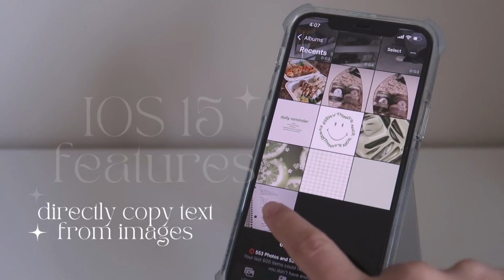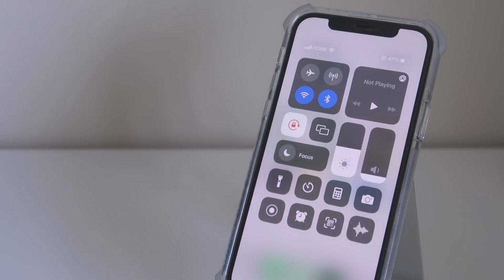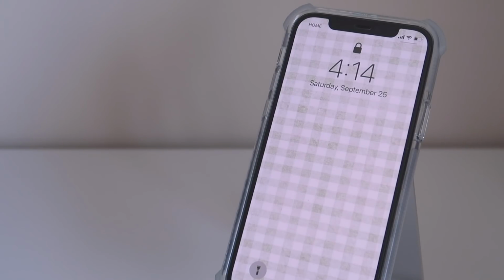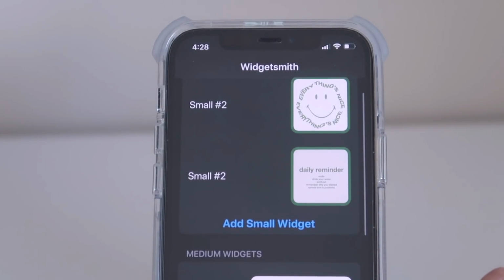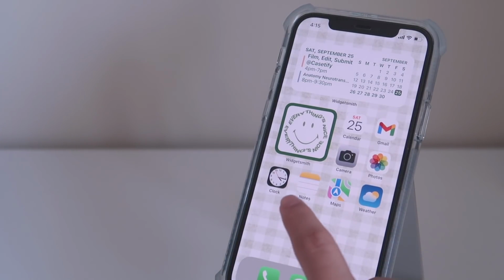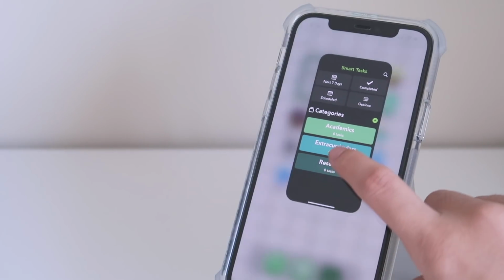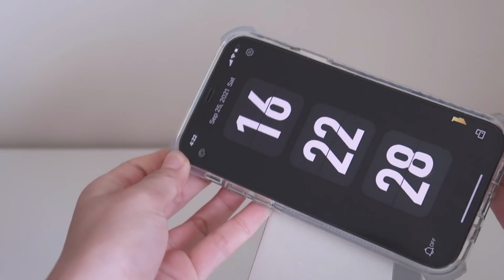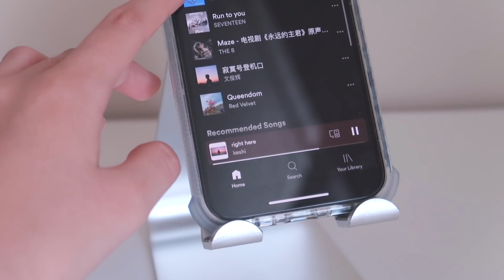5 useful apps for student ⭐️ whats on my iPhone 12 pro *IOS 15 features*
5 useful apps for students ⭐️ whats on my iPhone 12 pro *IOS 15 features*

» lamicall laptop stand
» lamicall tablet stand
» logitech pebble (pink) mouse
» LG full HD 27" monitor
» taotronic lamp
» ikea raskog cart

°˖✧  frequently asked q.  ✧･ﾟ
» name, pronouns, age? daisy, she/her, 19
» what are you studying? health sciences @mac

°˖✧  equipment  ✧･ﾟ
» camera: canon g7x mark ii
» apps: final cut pro, procreate